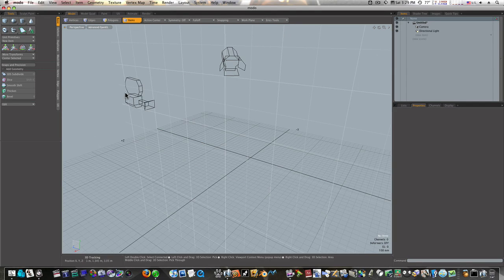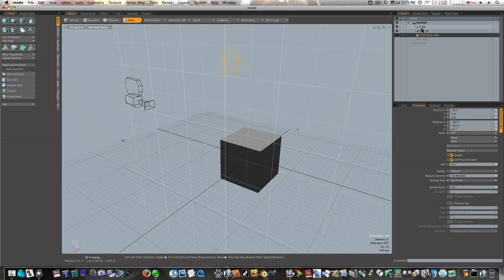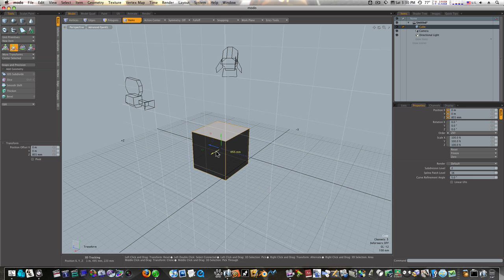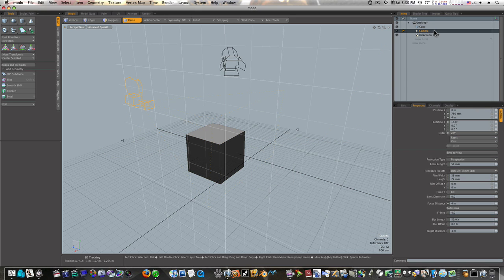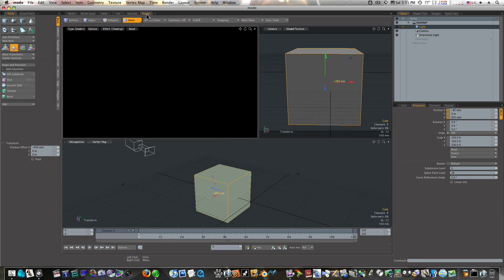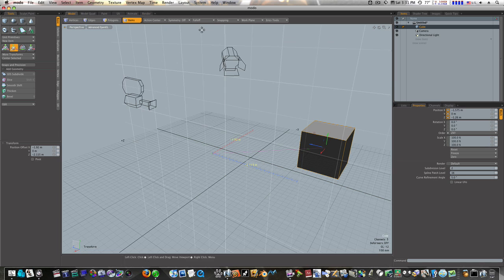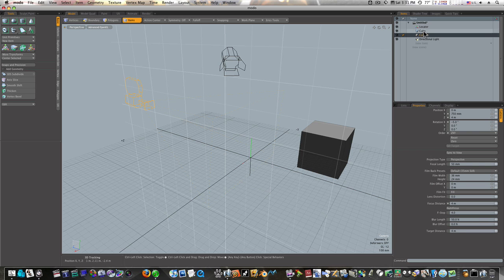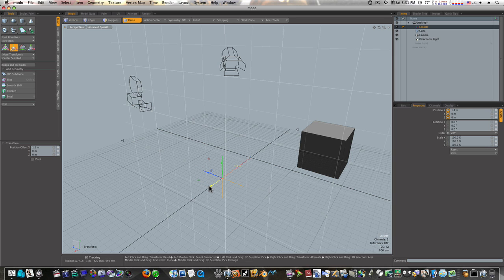Modo 302 Tutorial: Tip for Controlling Lights and Cameras in Your Scene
This goes over one method of controlling your lights and cameras in a scene.